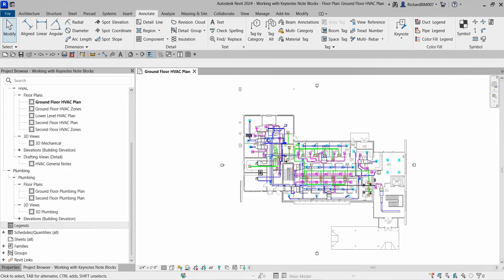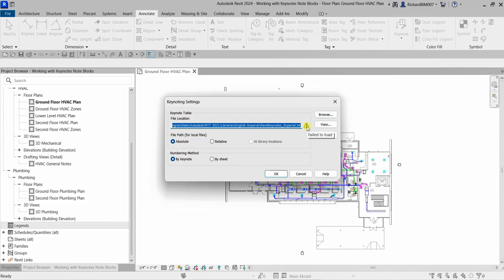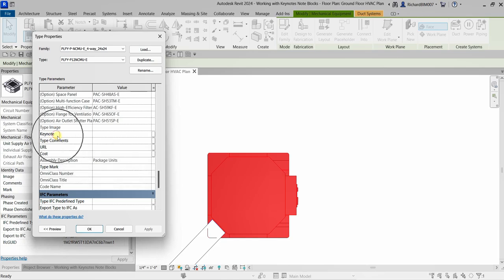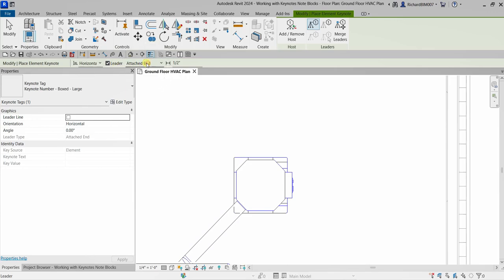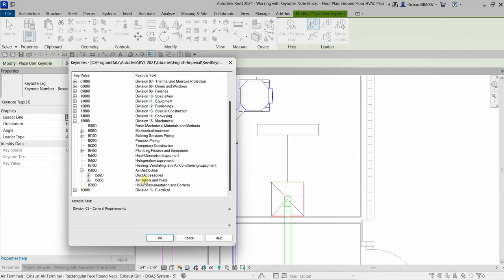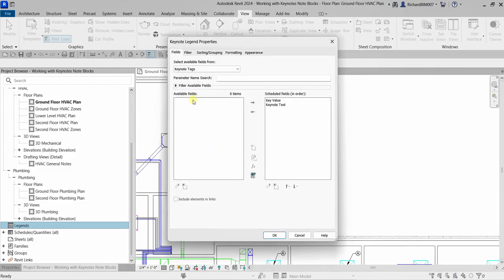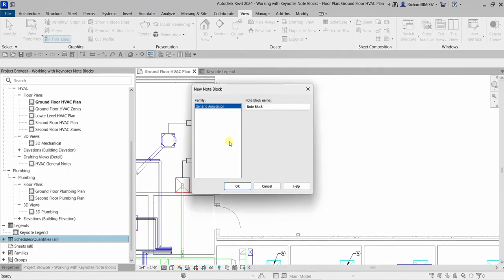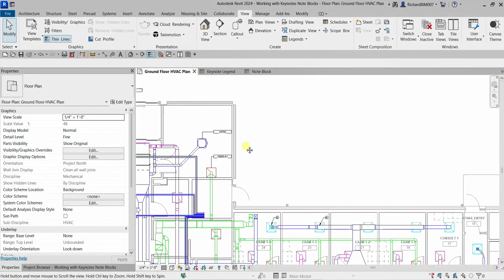REVIT MECHANICAL DESIGN PROFESSIONAL CERTIFICATION PREP: WORKING WITH KEYNOTE AND NOTE BLOCK